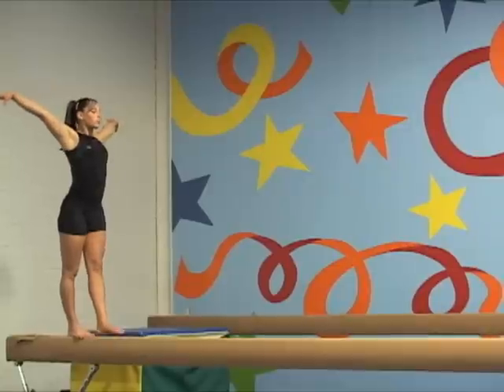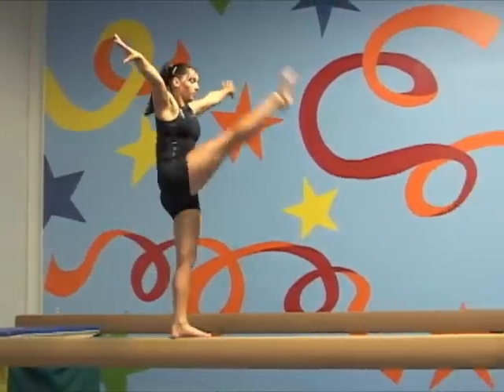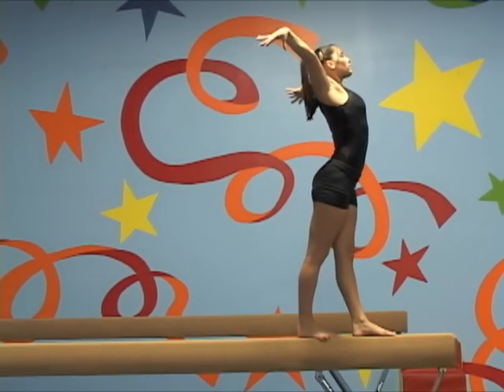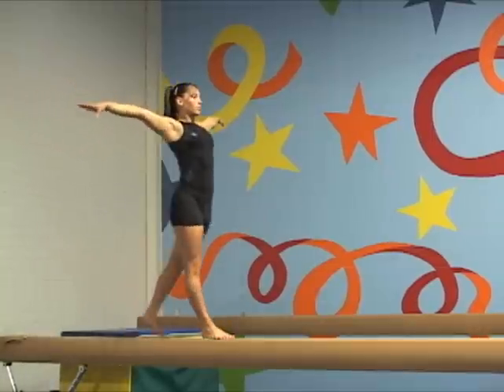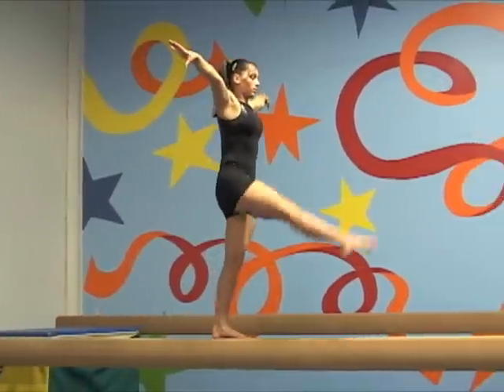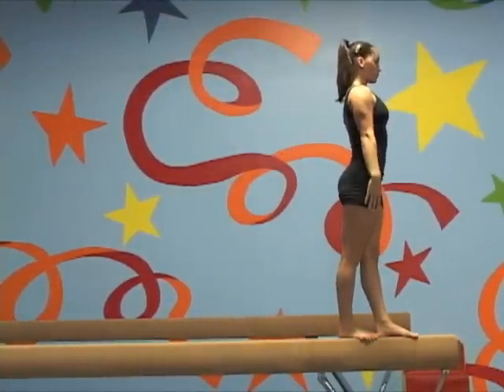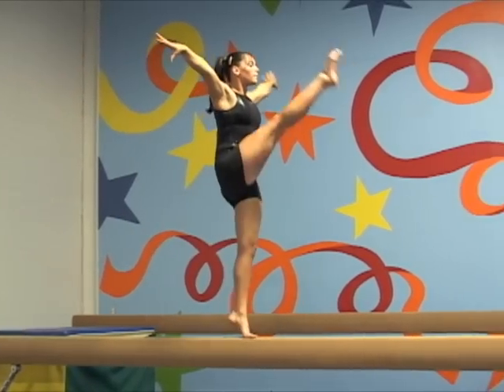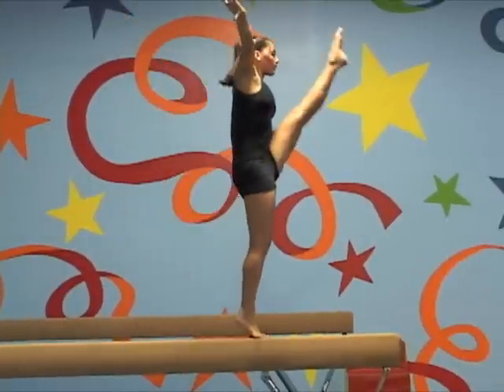Basic Forward Walks with Front Kicks